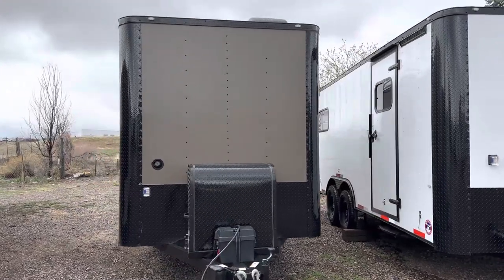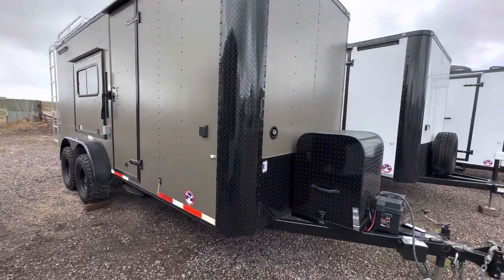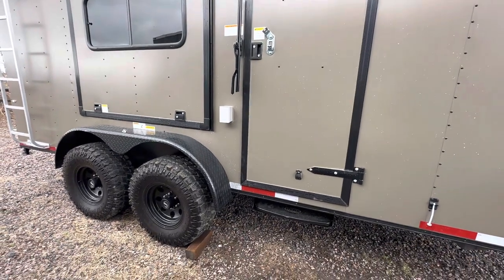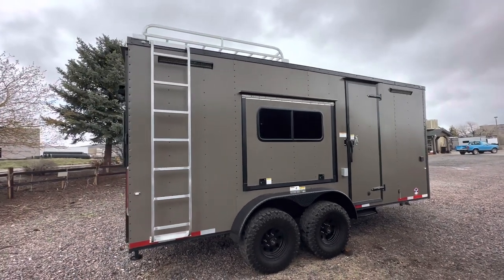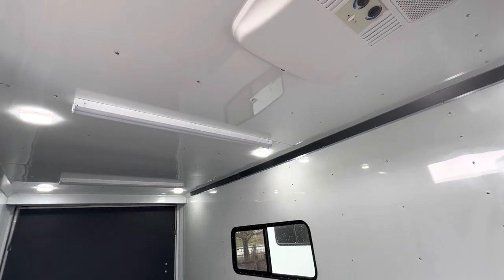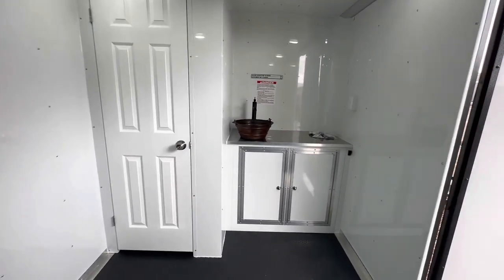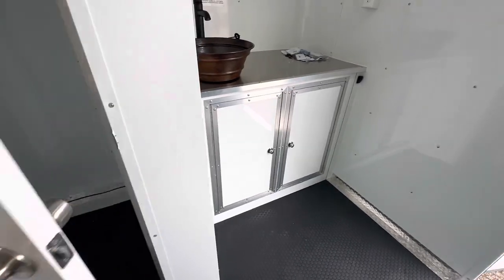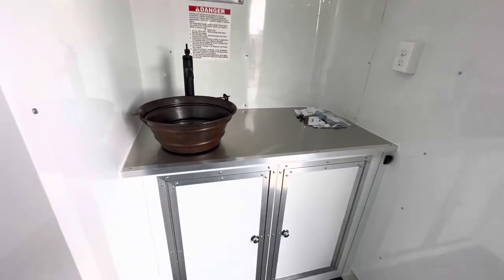7x18 Off Road Toy Hauler with 1/2 bath - Off Grid Ready!